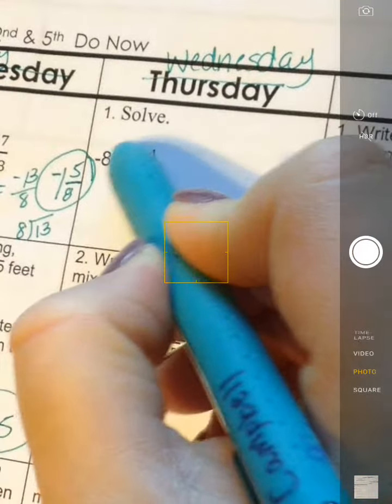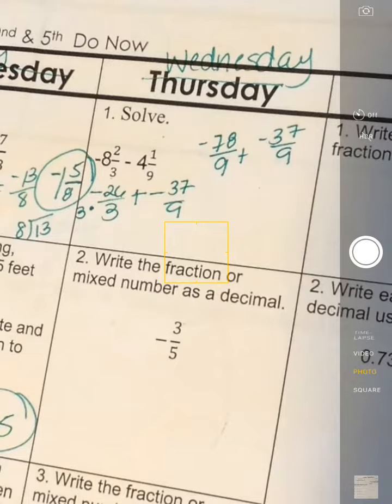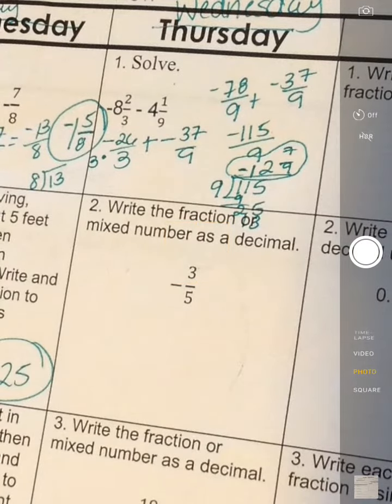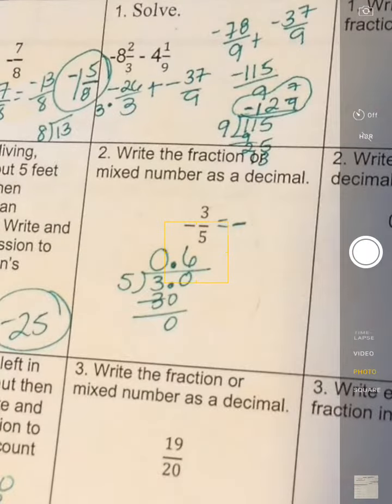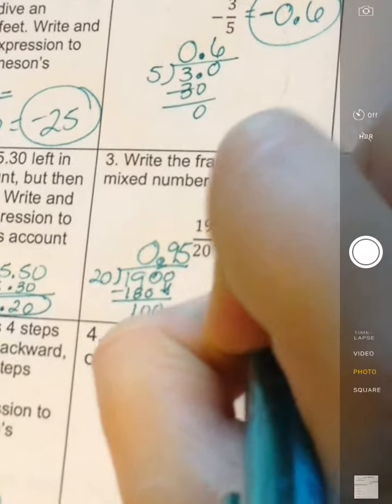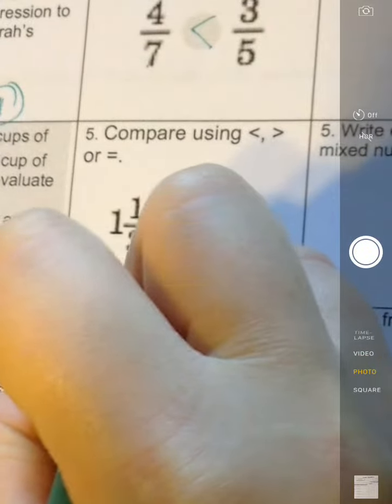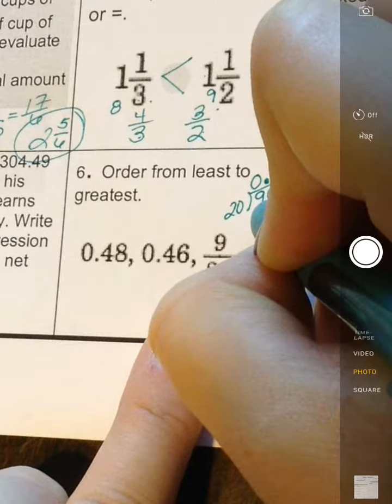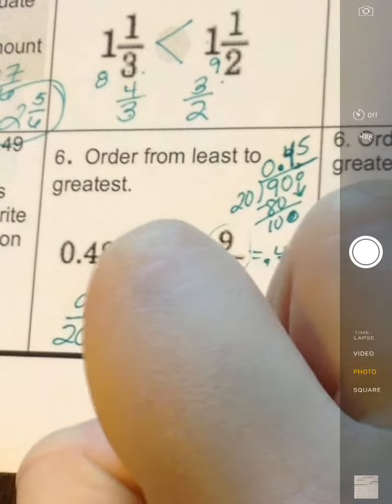Wed Do Now